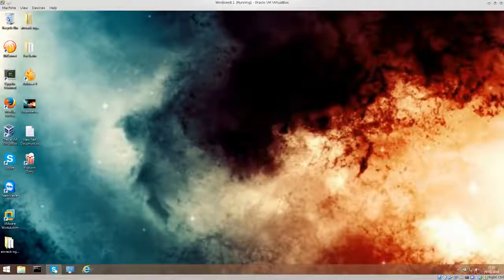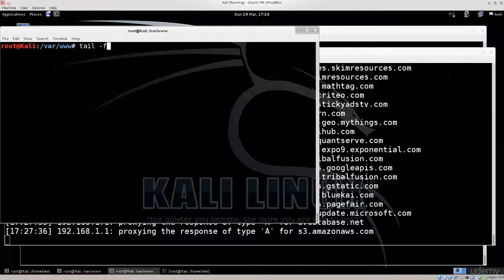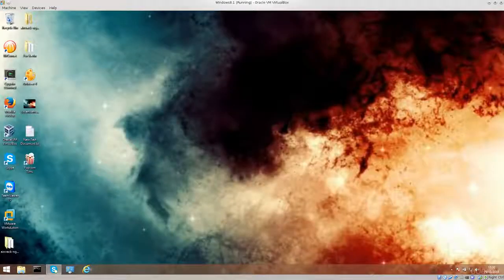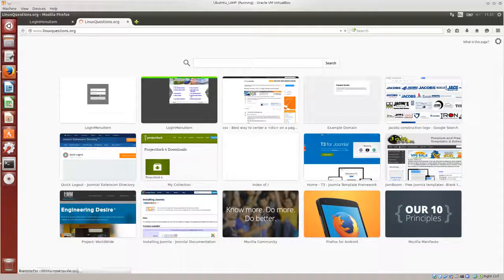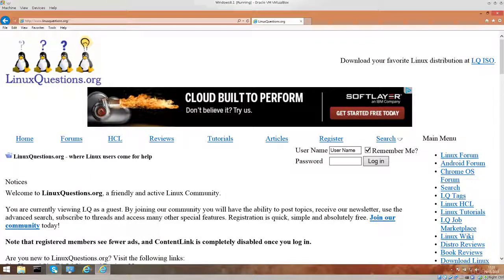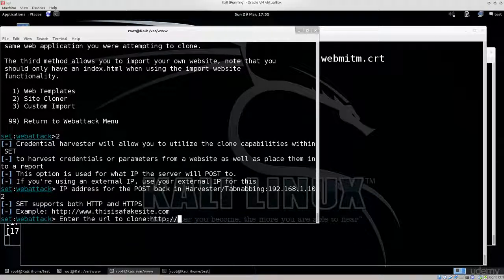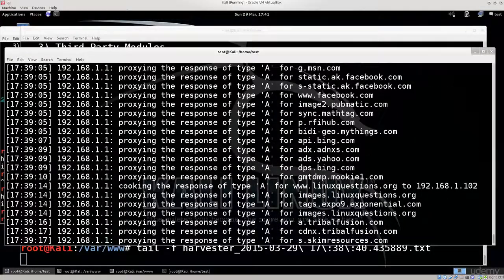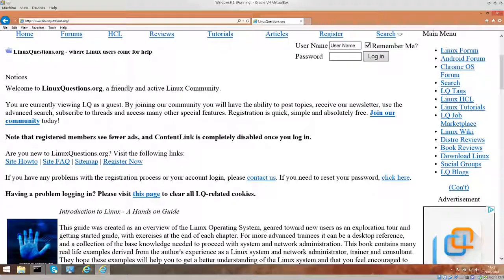Post authentication exploitation DNS part 3